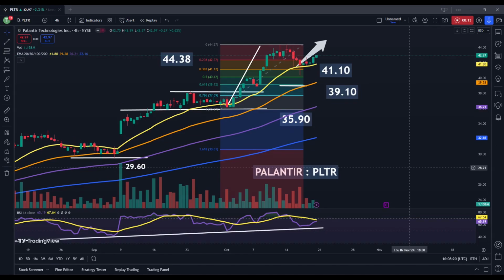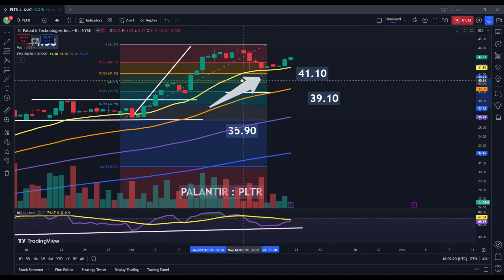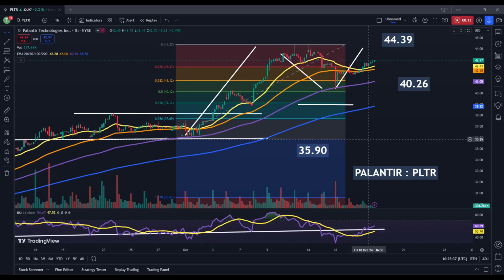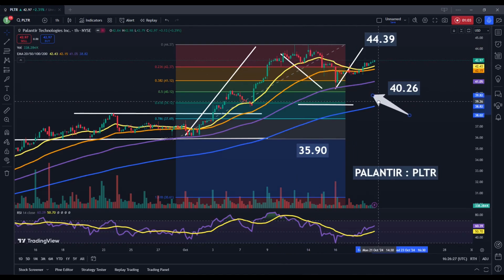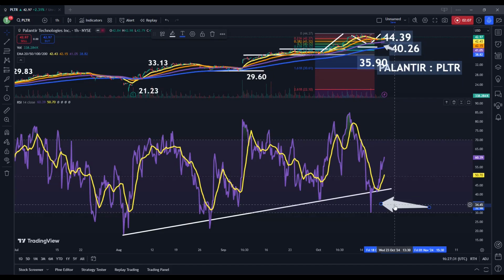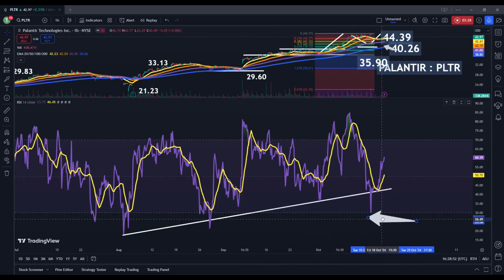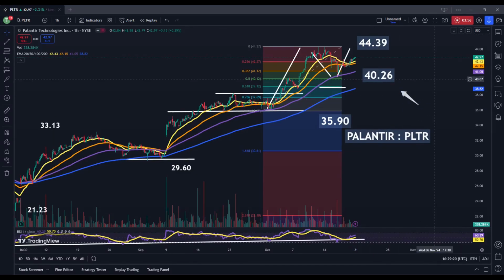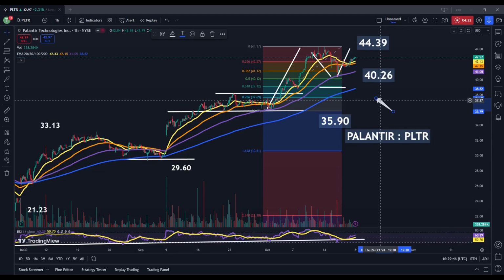PALANTIR STOCK: Market PREDICTIONS (PLTR STOCK) Best US Stocks to Buy Now (Future Stocks to Invest)